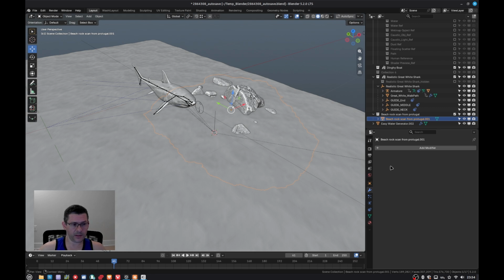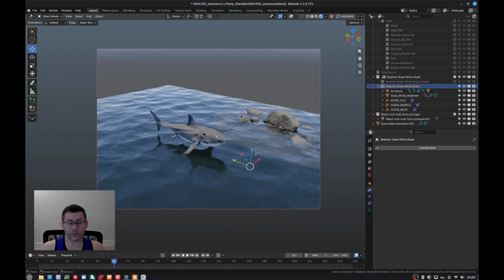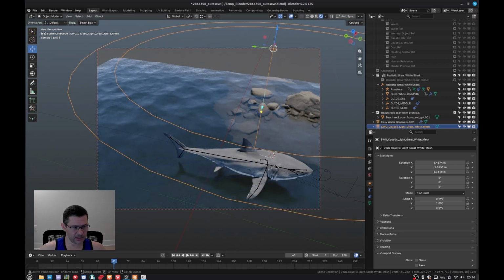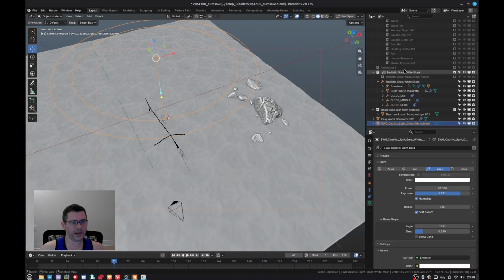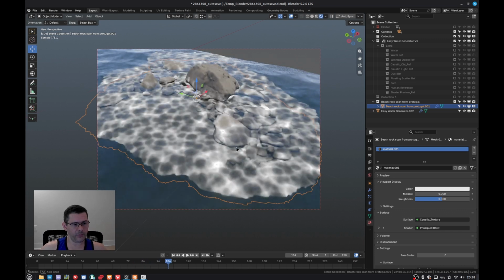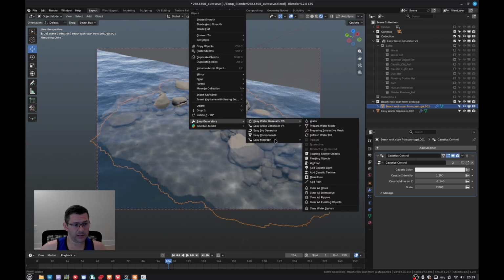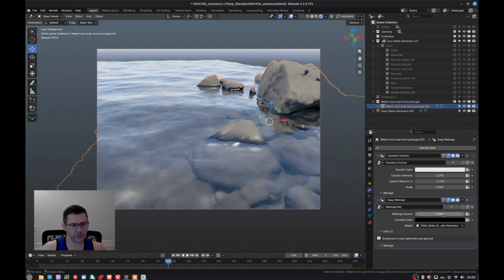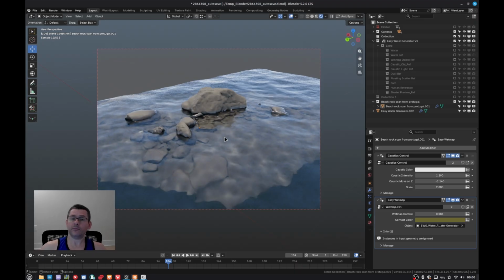Easy Water Generator V5 Tutorial (Part 9) - Caustics & Wetmaps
In this video I demonstrate how to make caustic effects out of water surface using Easy Water Generator V5 tools, also how to create wet maps to simulate wet surfaces on any object with just a single click.